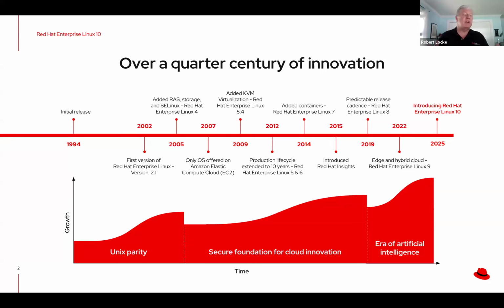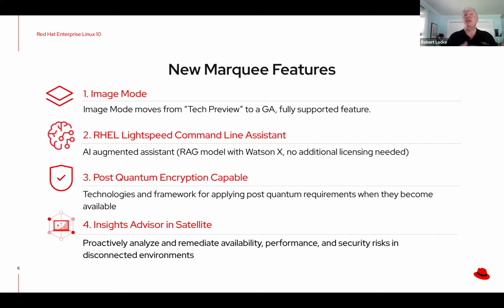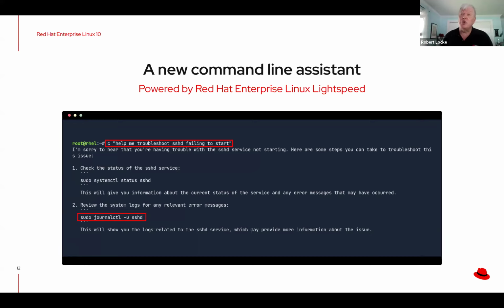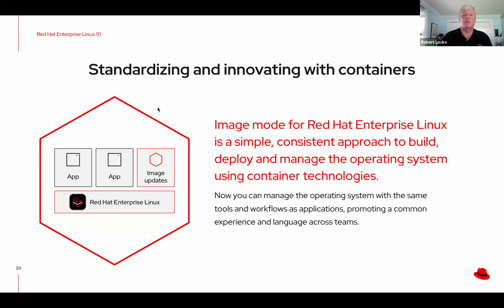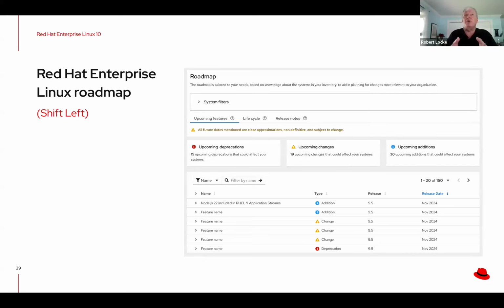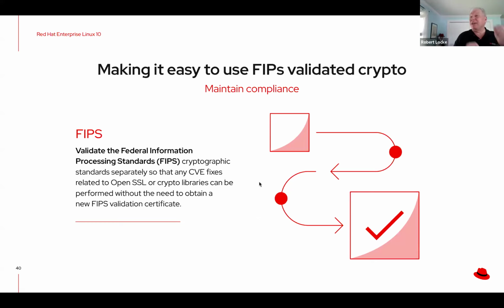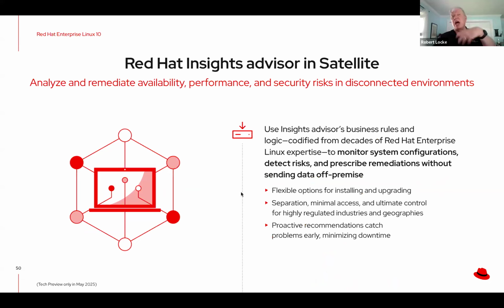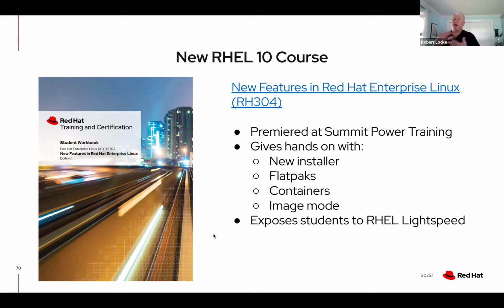Red Hat Enterprise Linux 10 What is New and Changing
Choosing the best operating system for your organization is key to your success! It may be tempting to choose an unpaid, unsupported option under the guise of saving money. However, RedHat Enterprise Linux has a lower total cost of ownership (TCO) over time, and it streamlines the conversion, maintenance, and overall management for your IT team. Released in May 2025, Red Hat Enterprise Linux 10 helps our customers innovate, optimize, protect, and trust their traditional and next-generation workloads across their datacenter, cloud, and edge environments.

In this webinar, our presenter will cover:
Technical features: the retired and the new
How AI will change how system administration is done
Red Hat Enterprise Linux release cycle, open source ecosystem, and how derivatives are made.
How to leverage the new Red Hat Training curriculum available in the Red Hat Learning Subscription to upskill on the latest versions.

Timestamps:
0:00 Introduction
2:05 Quarter Century of Innovation
4:55 Market Forces
7:05 Red Hat Enterprise Linux 10 Will Help You...
9:35 New Features
11:23 Poll Question #1
14:15 Addressing the Linux Skills Gap
16:15 Red Hat Enterprise Lightspeed Version
16:50 New command line assistant
20:23 Automation and management
20:49 Web Console Improvements
21:25 System Roles Expansion
22:17 Contain Drift, and Accelerate Delivery
25:05 I want it to work like my smartphone
26:19 Standardizing and innovating with containers
28:00 Image mode for Red Hat Enterprise Linux
30:20 Flexible choice of management
31:05 Make better decisions at build-time
34:40 Red Hat Enterprise Linux and AppStream life cycle information
38:22 Compliance hardening for image mode for Red Hat Enterprise Linux
38:55 Domain Join via Insights
39:40 RHEL 10 Image Builder
40:22 Cloud-optimized Red Hat Enterprise Linux
40:51 Resist Security Threats
46:45 Poll Question #2024
50:16 Leverage RHEL as a trusted platform for AI
1:03:03 New Courses
1:04:55 Q&A